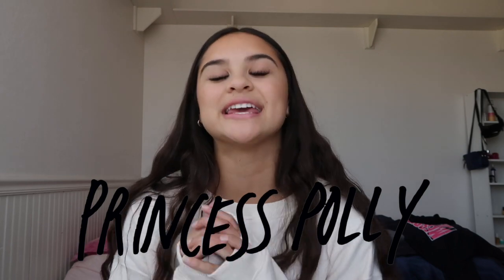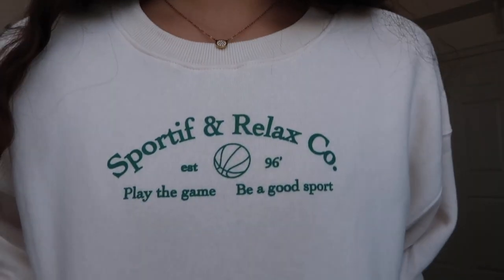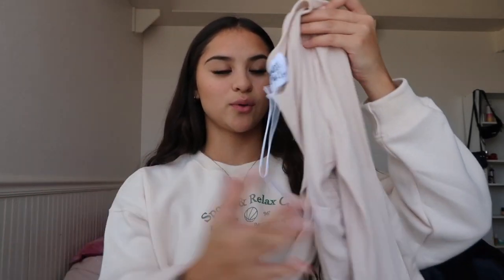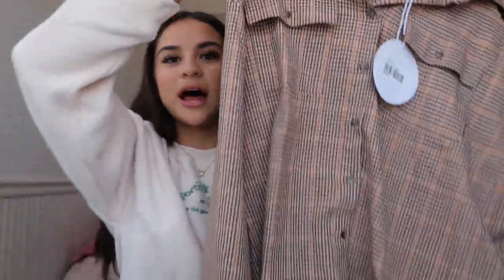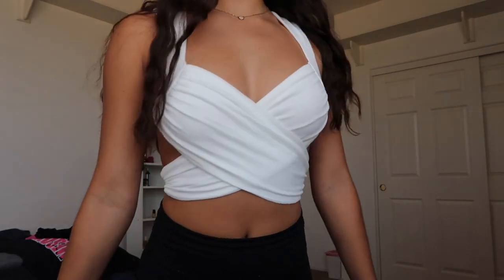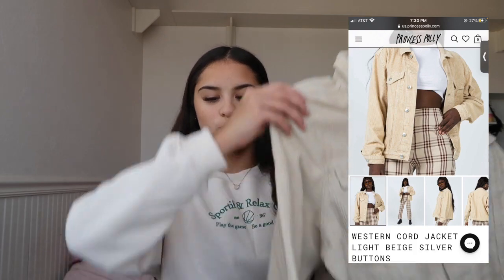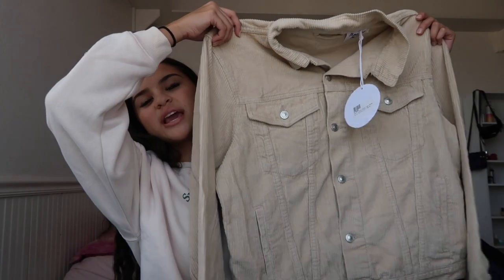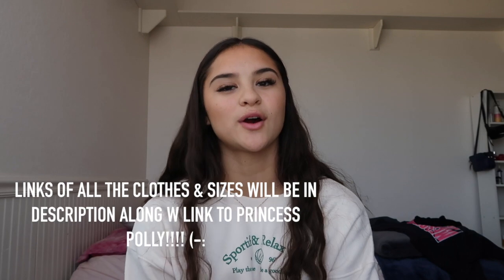princess polly haul + GIVEAWAY!!!!!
REMEMBER:
- Free Express Shipping (3-4 days) to US on orders over $50USD

Don't forget to head over to my instagram and enter the giveaway to win a $100 gift card to Princess Polly:)

Thank you guys so much for watching and making this all possible! Can't wait to see you rocking your new wardrobe!!
- keilyn

pnb rock ft. lil skies - i like girls instrumental

21,360